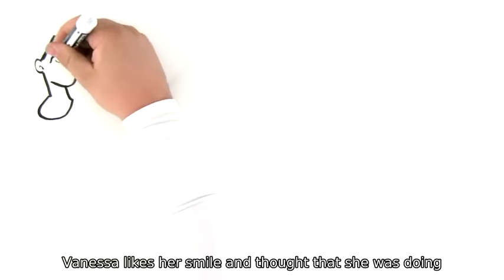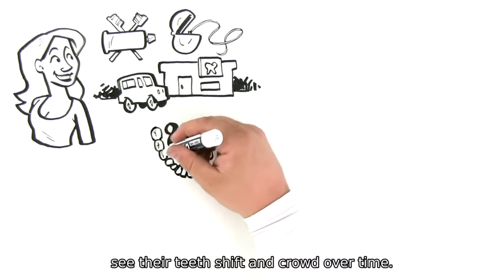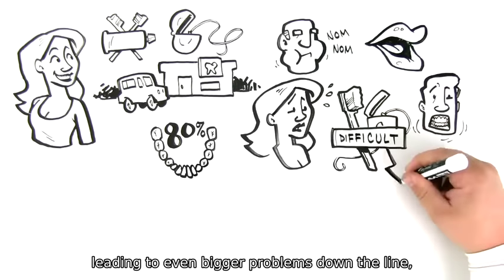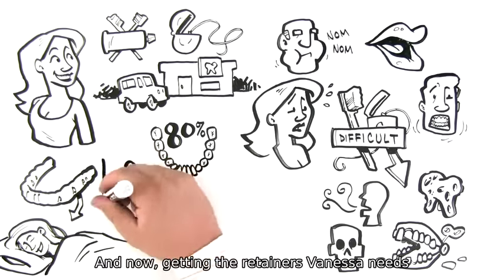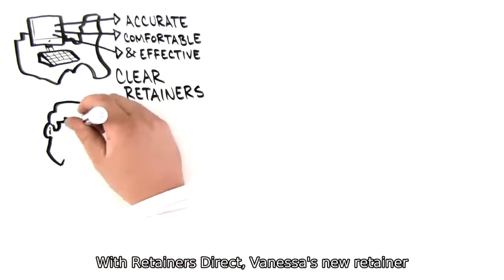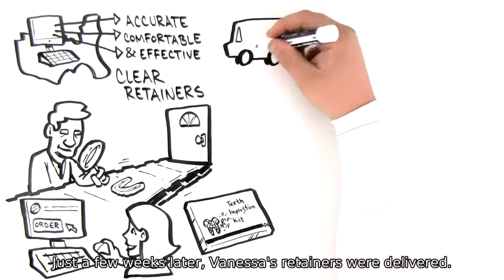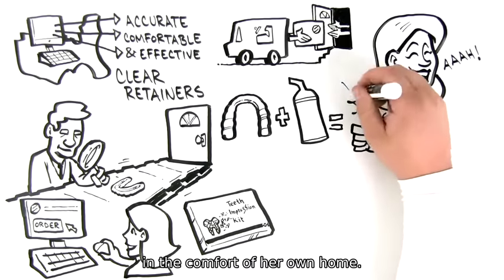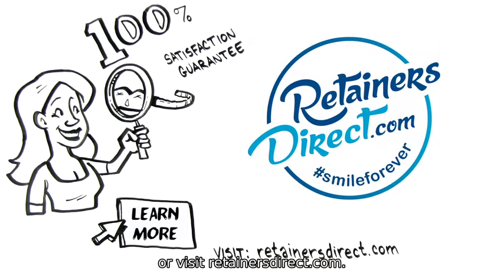Retainers Direct Whiteboard Video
Video explaining why teeth move and become more crowded over time and how you can stop negative movement from happening